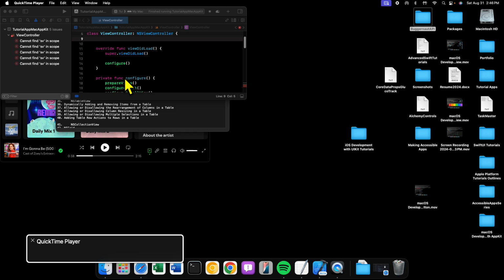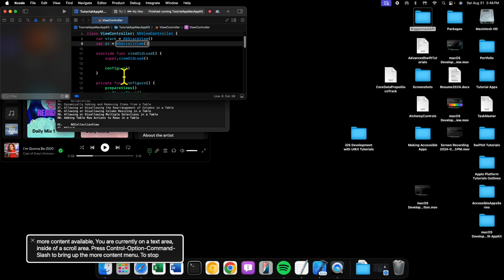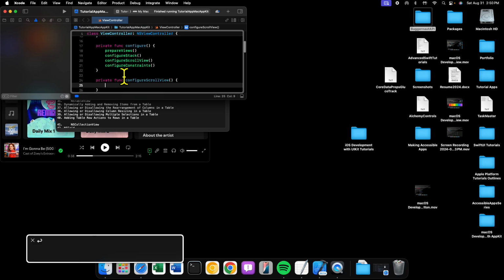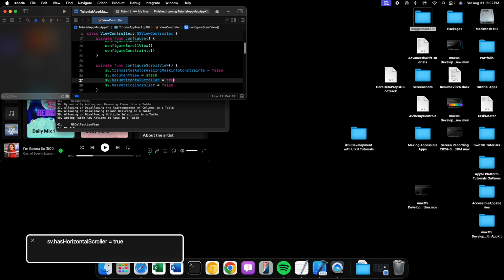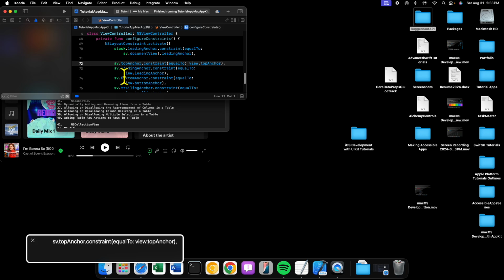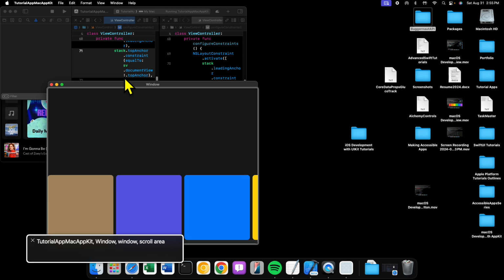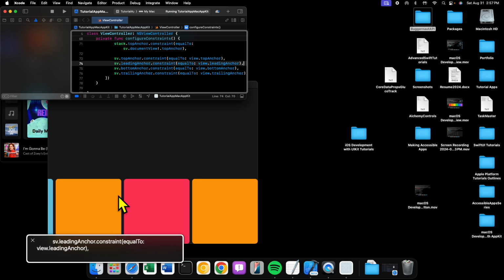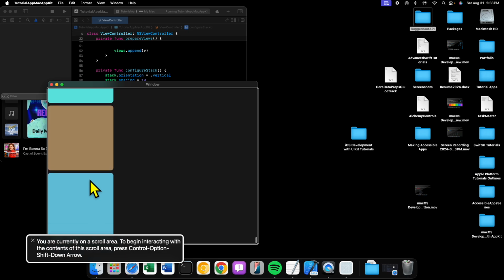macOS Development with AppKit - 30 - NSScrollView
Welcome back to another installment of our series on macOS Development with AppKit. In this video, we discuss how to make content in your app scrollable with NSScrollView.